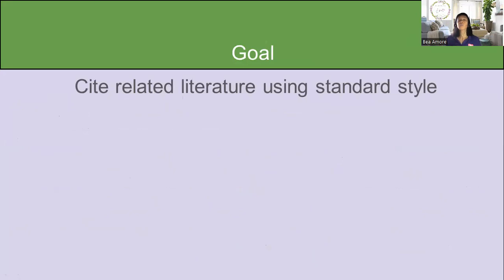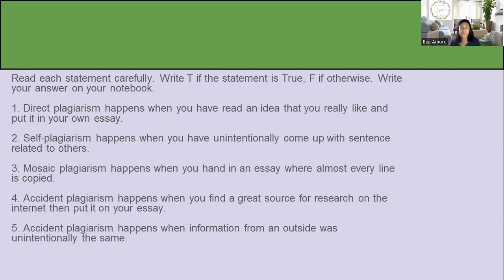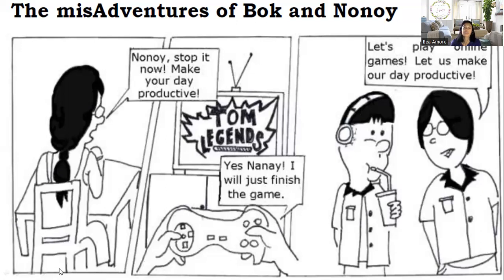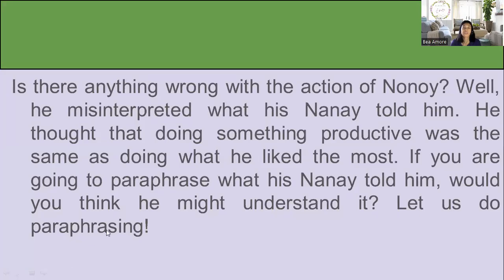9 PROPER PARAPHRASING